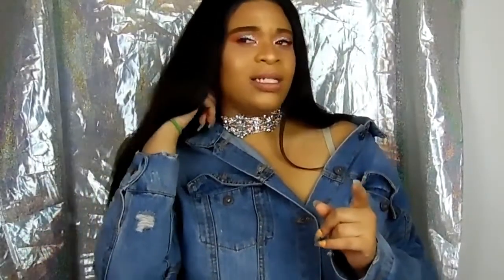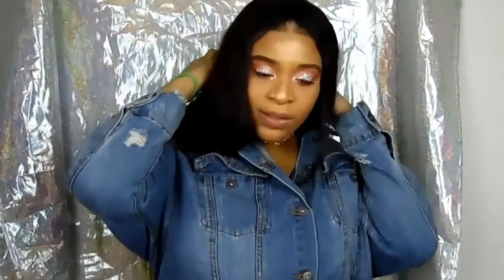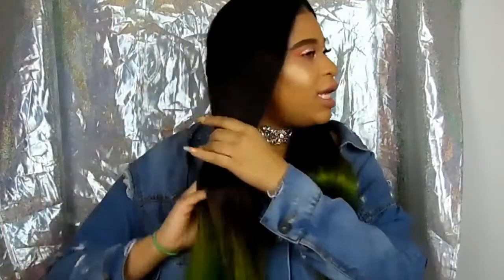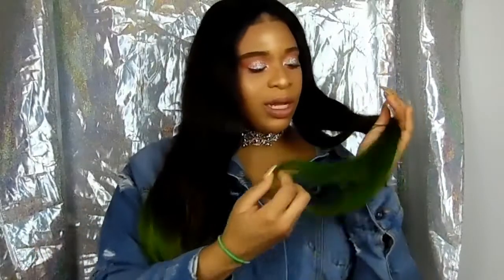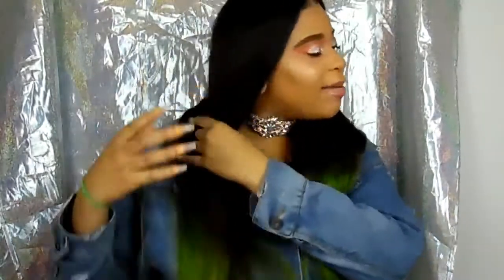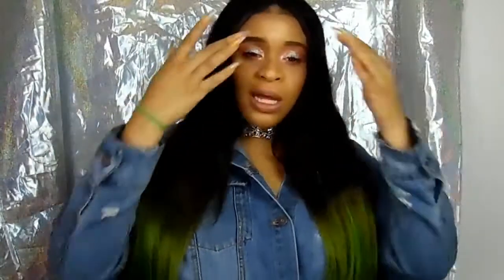2 Month Hair Review|AliPearl Hair|Peruvian Loose Deep Wave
Open me,I promise I don't bite;)!

Hey everyone!So I'm finally back to tell you guys how much I'm in love with my hair from AliPearl Hair.

Hair Specs
Origin-Peruvian
Texture-Loose Deep Wave
Lengths-20" Closure,22",24",26",28"
Color:Natural 1B dyed to a 4 and Electric Lime

Last Video:

What do I have on?:

FAQS
22
Fashion Merchandising with a minor of Fashion Styling Student
African American
New Jersey Native

Video Equipment
Camera-Samsung WB110F
Backdrops-JoAnn's Fabrics
Tripod-Amazon
Editing Software:AVS Video Editor

FTC:Anything mentioned in these videos have been purchased with my own money unless stated otherwise.I give my honest opinion on everything!I do not make these videos to show off nor brag but to bring things to light for my subscribers.

Music Used in this Video: You Don't Know Me-STAR on Fox